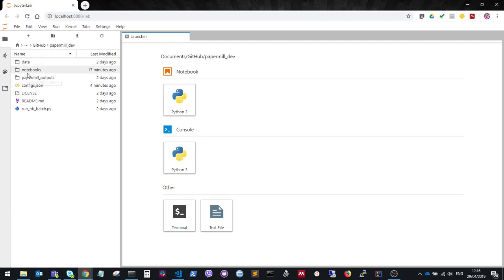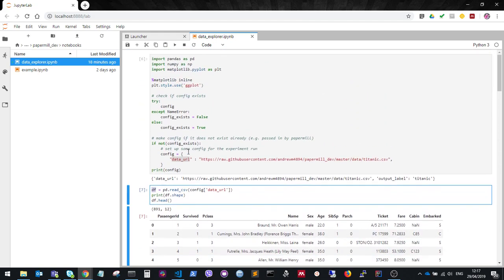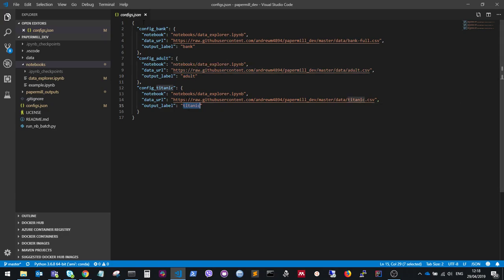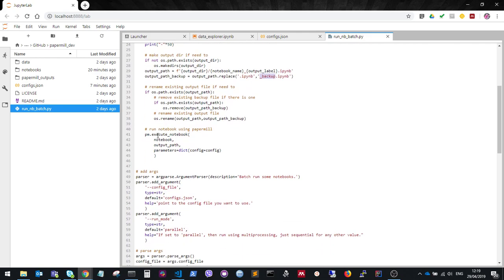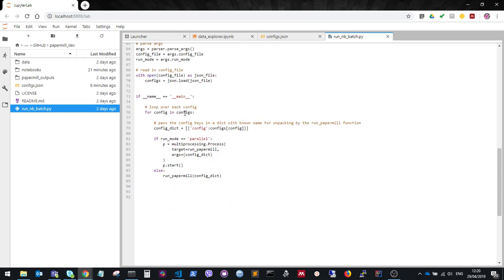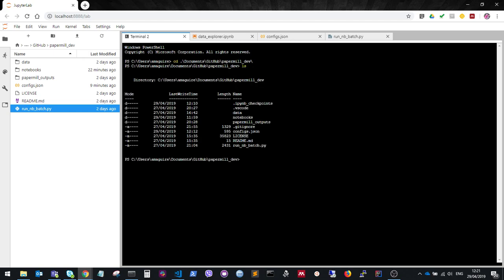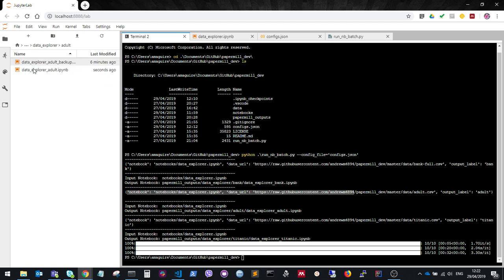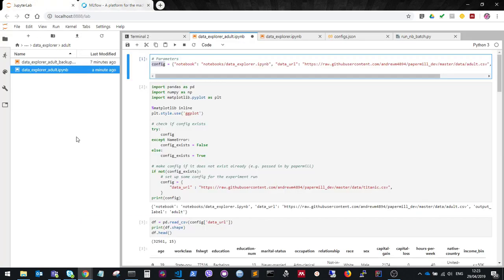Parallel Jupyter Notebooks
Sorry audio quality a bit bad (and poor resolution), first time :)